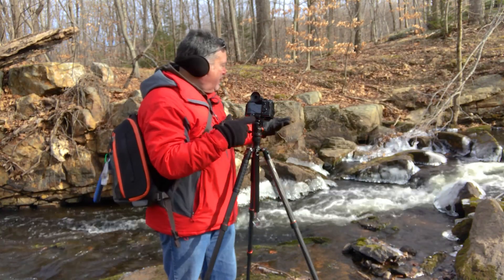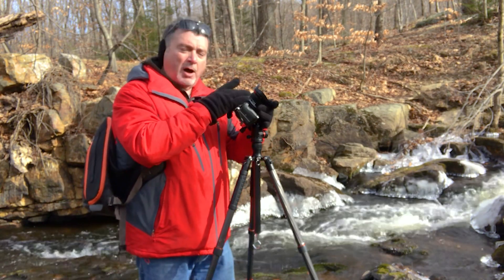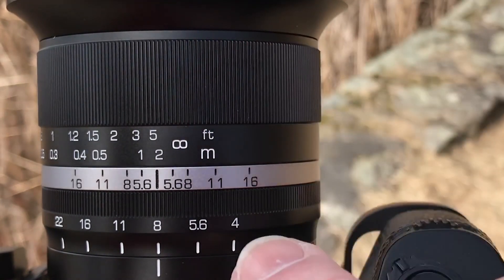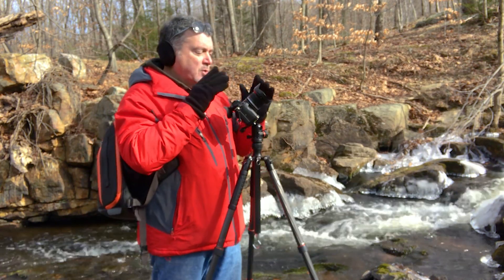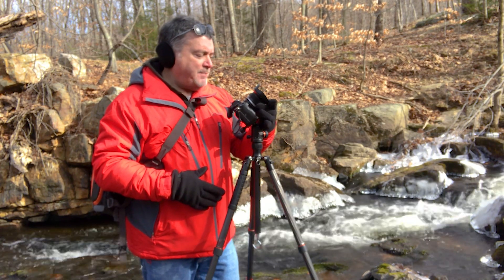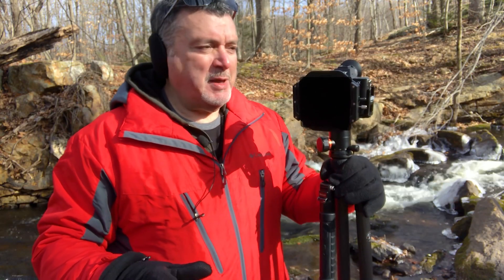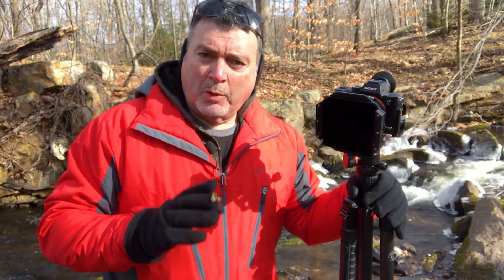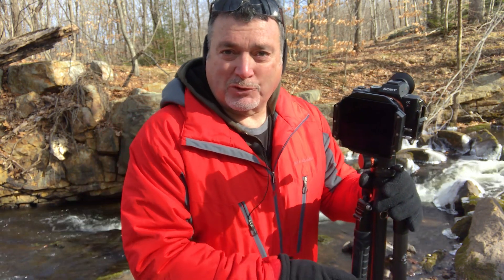NiSi Sunstar Field Test II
This second field test of the new NiSi Sunstar lens is all about its performance as a standard 15mm, full frame lens. Shots are captured to evaluate sharpness, chromatic aberrations, edge distortion and ease of use.